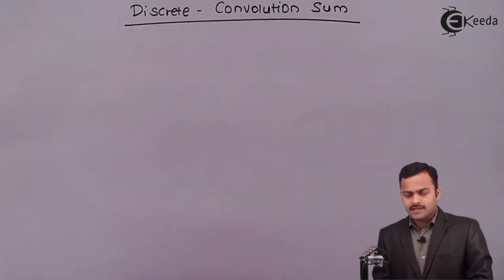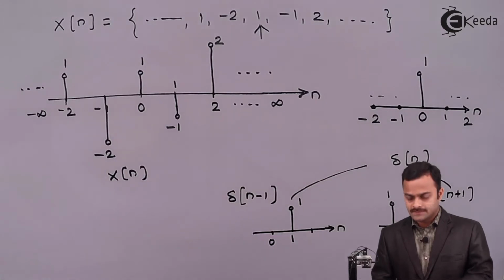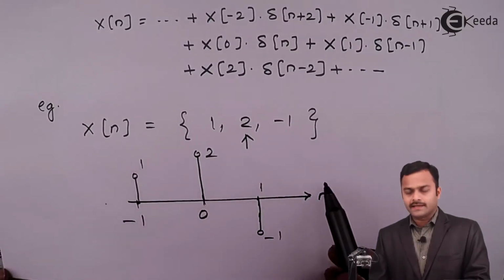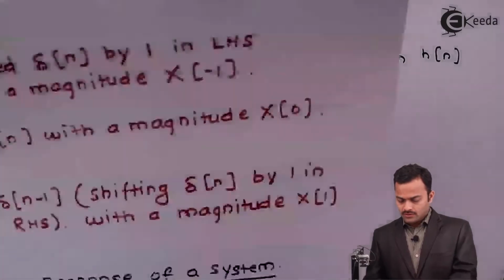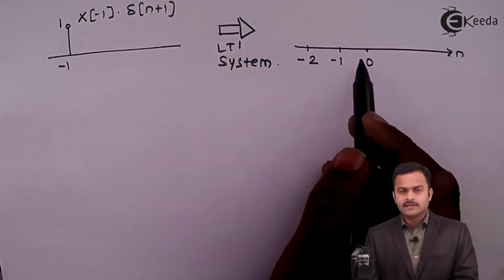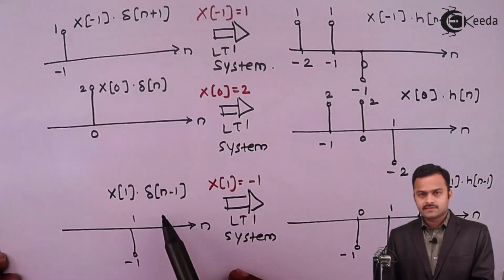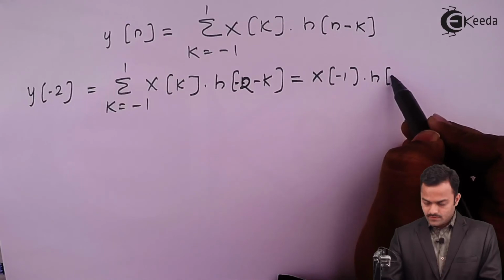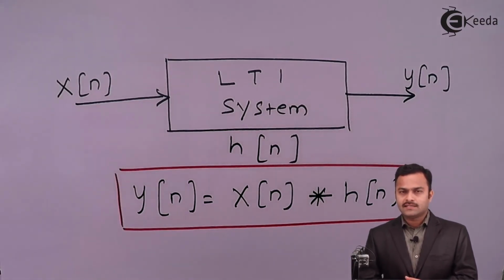Convolution Sum | Time Domain Analysis of Continuous Time & Discrete Time System | Signals & Systems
Explore the intricate world of Convolution Sum in this comprehensive tutorial on Time Domain Analysis of Continuous Time & Discrete Time Systems in Signals & Systems. Understand the essence of Convolution Sum, its application in system analysis, and how it shapes signals' behavior. Delve into the nuances of time domain analysis, unraveling the interplay between continuous and discrete time systems. Join us to demystify complex concepts and strengthen your grasp of signal processing fundamentals! Perfect for students, enthusiasts, and anyone curious about the backbone of system analysis and signal behavior.

Happy Learning.